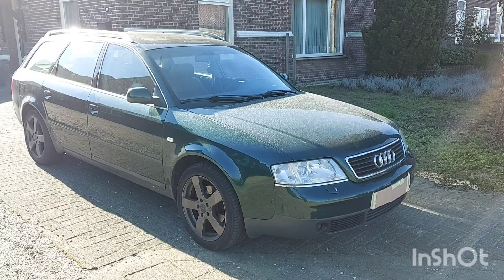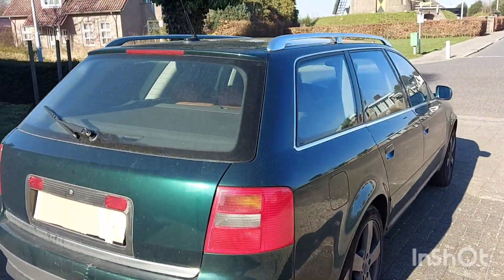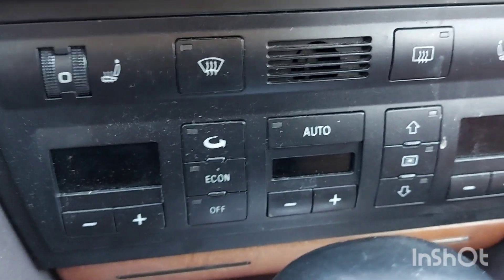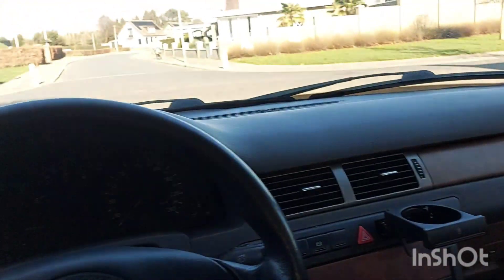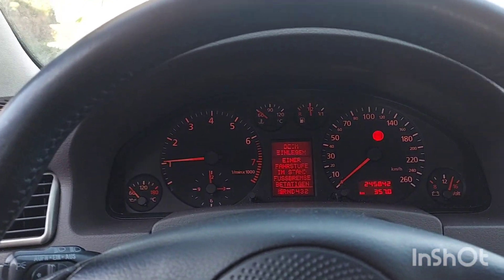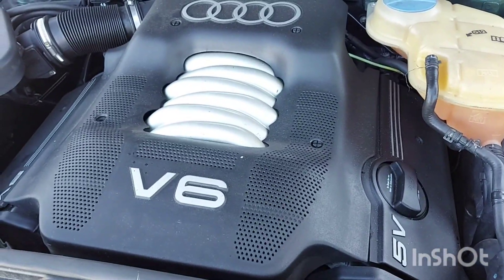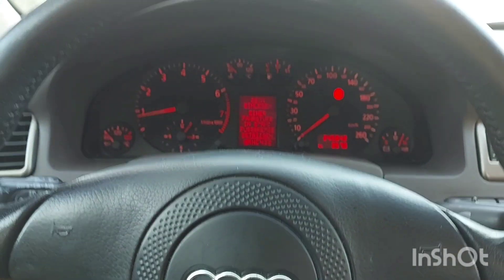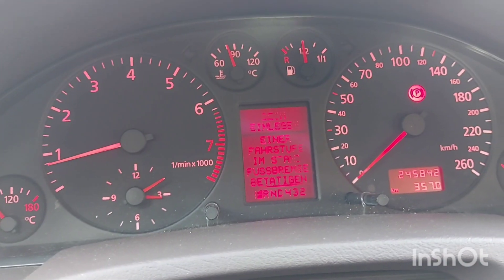1998 AUDI A6 C5 2.4L V6 FWD TIPTRONIC REVIEW